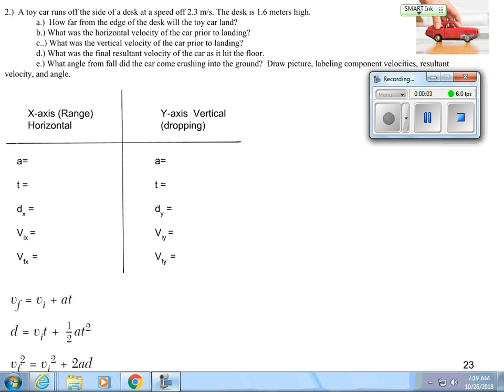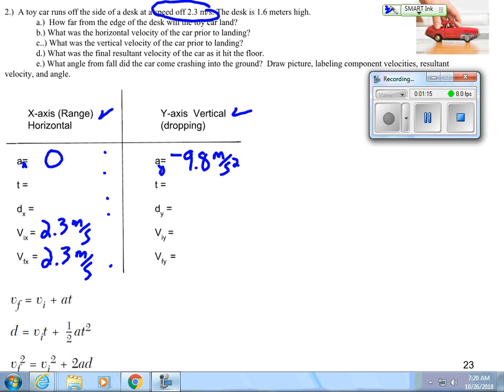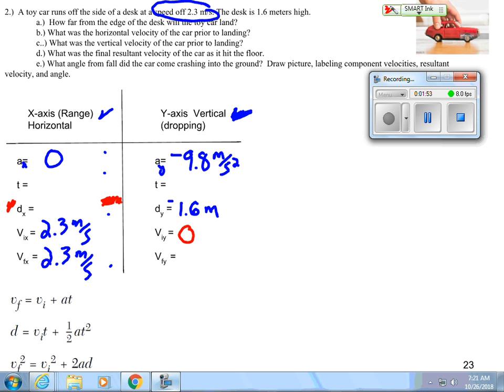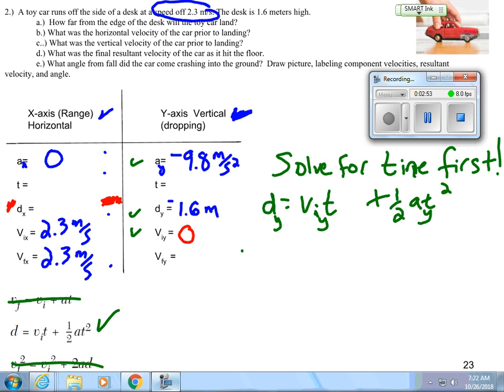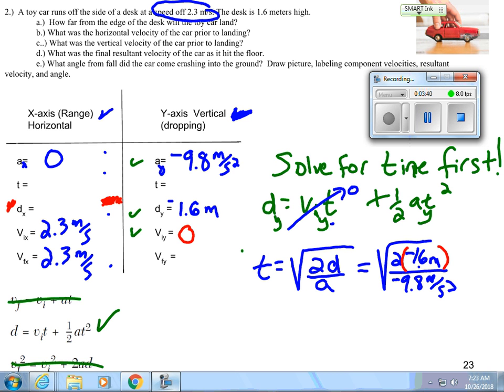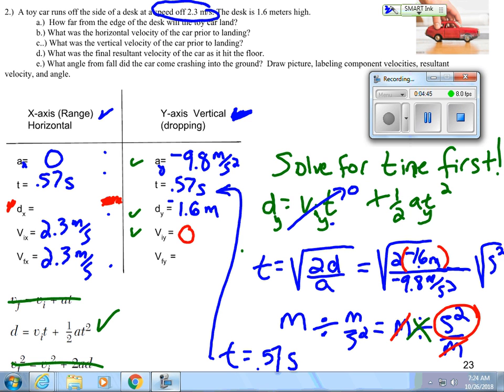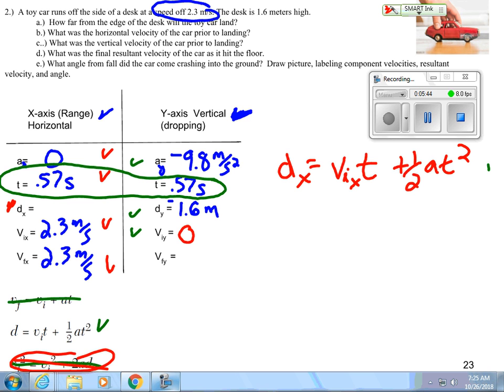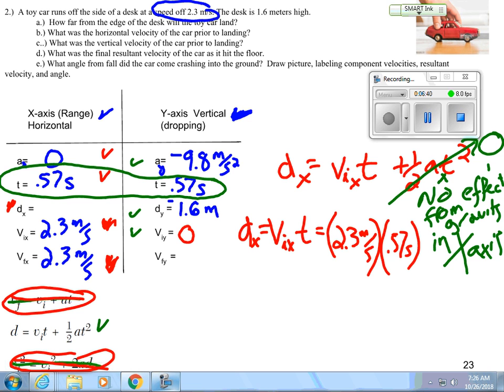Nagle Physics Projectile Car off table ANSWER for 2a.)